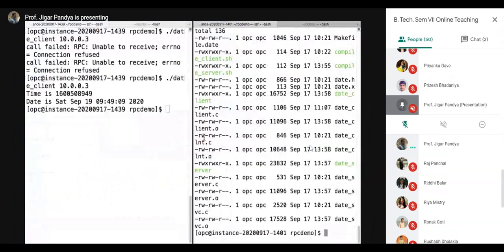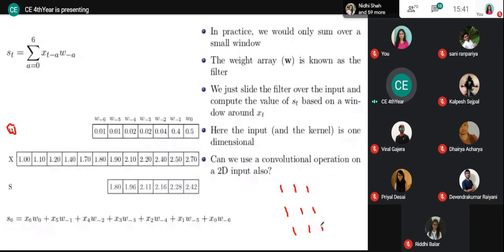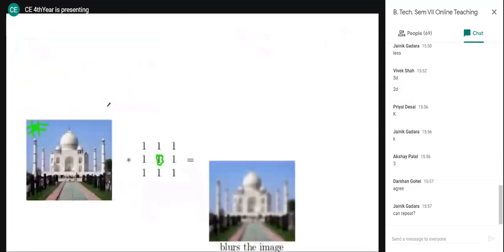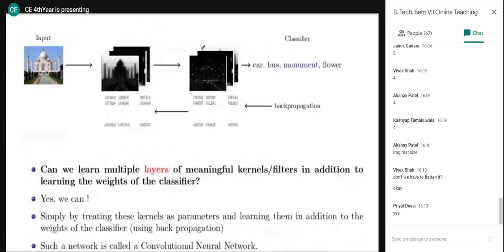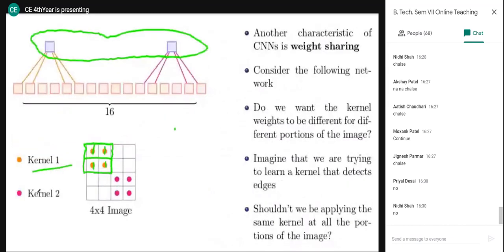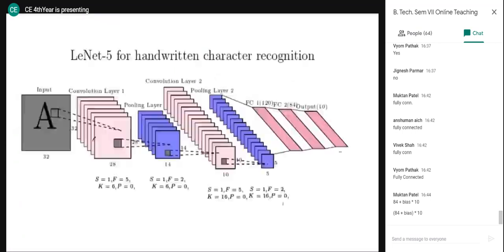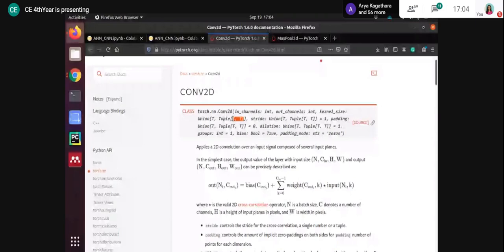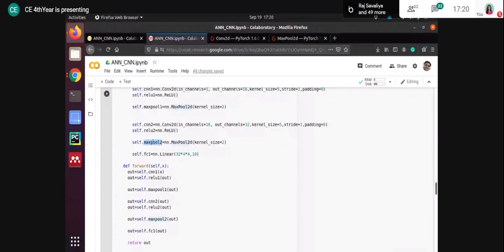BDA73 ML6 Week9 14